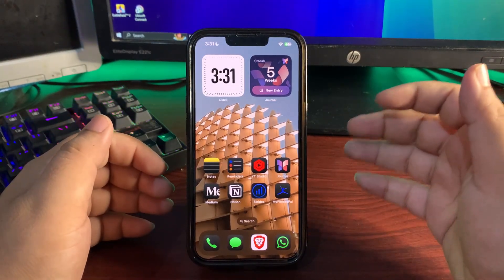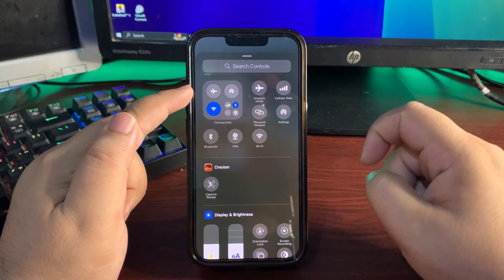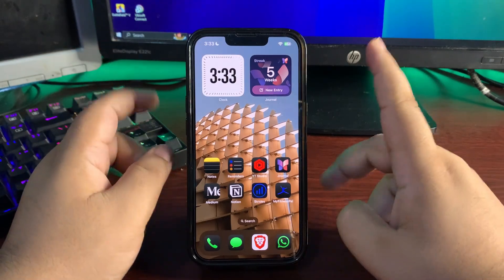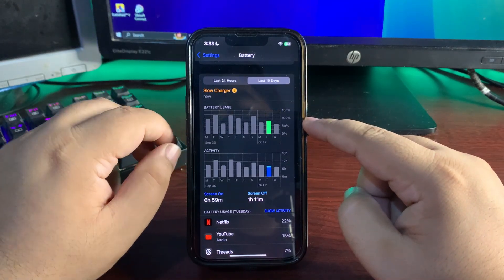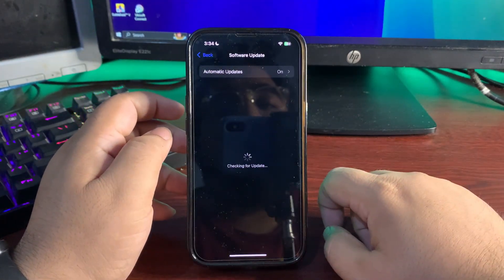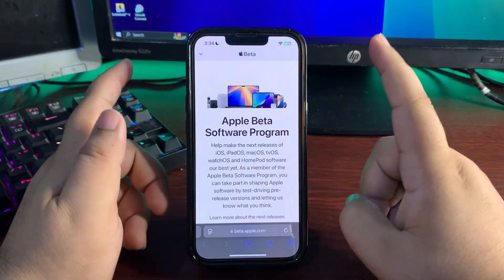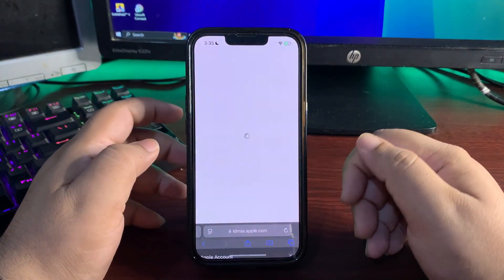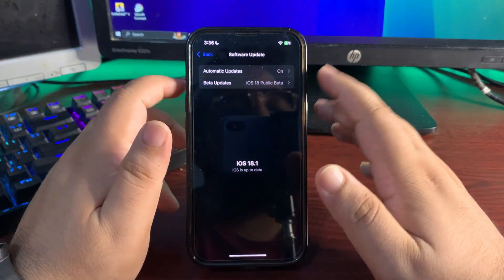iOS 18.1 Public Beta 3 Download Now on iPhone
iOS 18.1 Public Beta 3 is out for a while. In this video, I shared that how you can download iOS 18.1 Public Beta 3 Update on iPhone.
This video is all about iOS 18.1 Public Beta 3 Download.
I also shared iOS 18.1 Public Beta 3 New Features and iOS 18.1 Public Beta 3 Battery Life.

Chapters
Intro 0:00
Why Install iOS 18.1? 1:18
How to Install iOS 18.1? 3:43
Outro 5:50